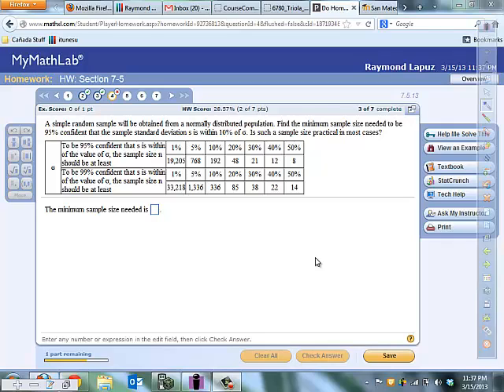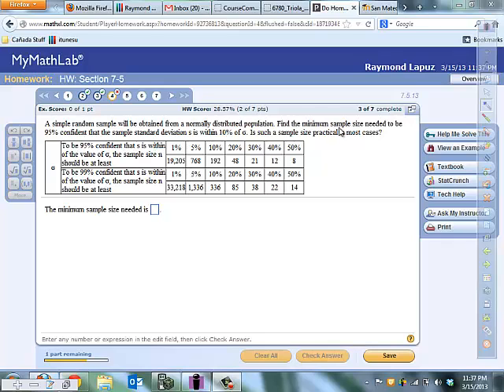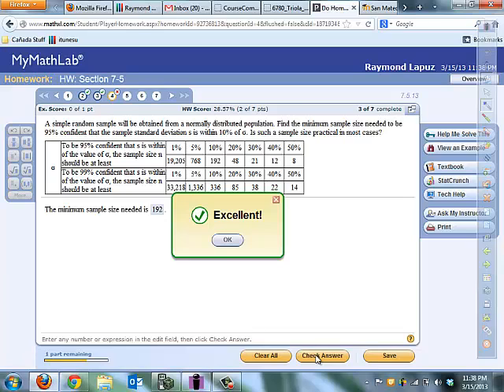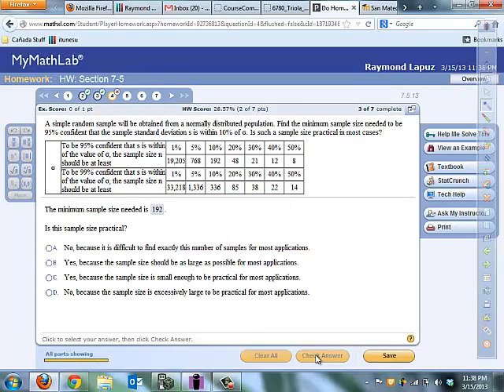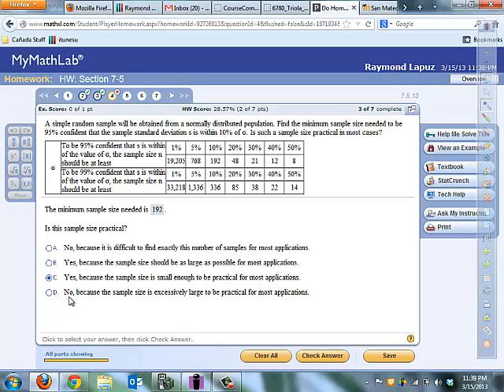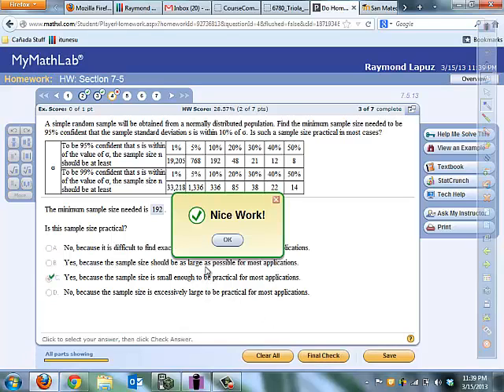hw7-5-4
Math200OLH Spring2013, Essentials, Triola